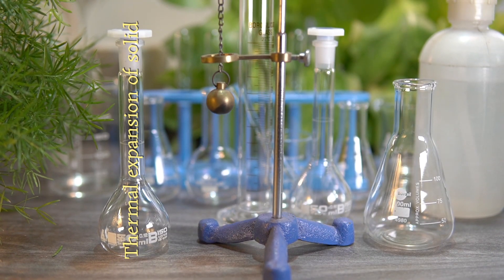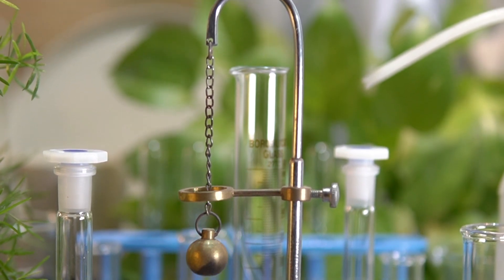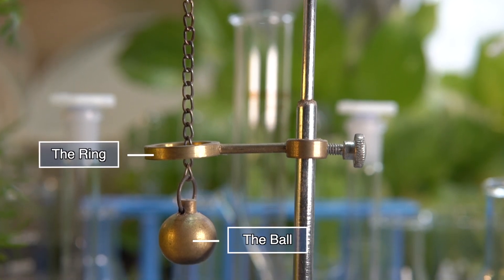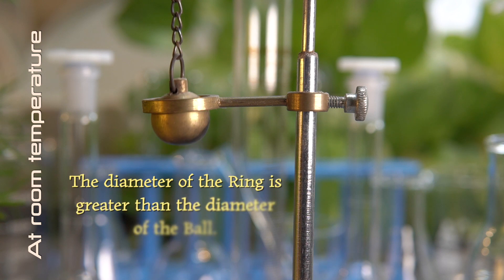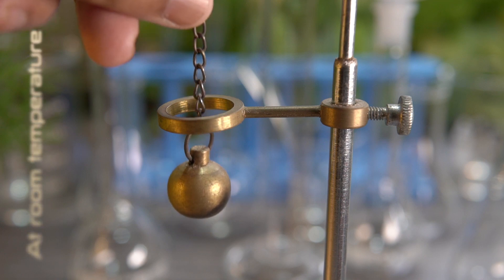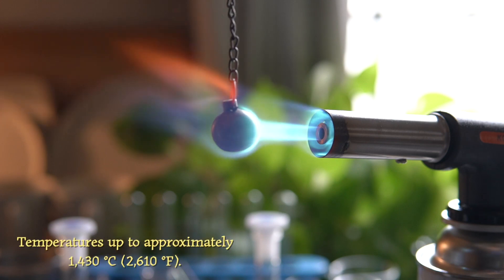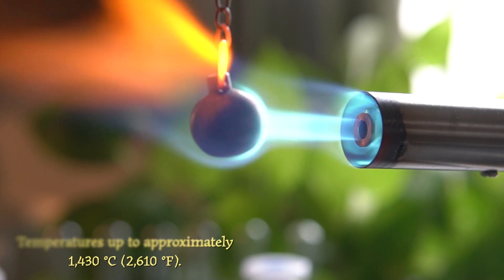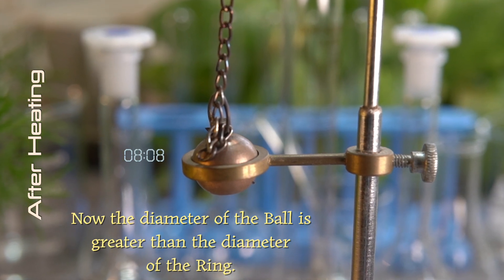Thermal Expansion - Ball Ring experiment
What is Gravesand's ball and ring experiment? | Thermal expansion Experiment
What is the conclusion about ring and ball experiment?
What is the inference of ball ring experiment?
Who did the ball and ring experiment?
What is a simple experiment to study the thermal expansion of gases?